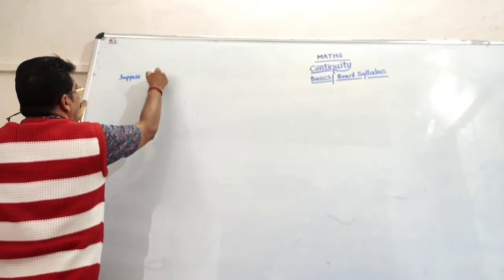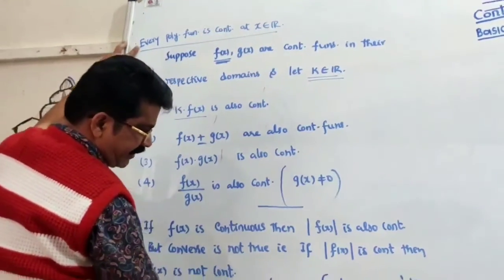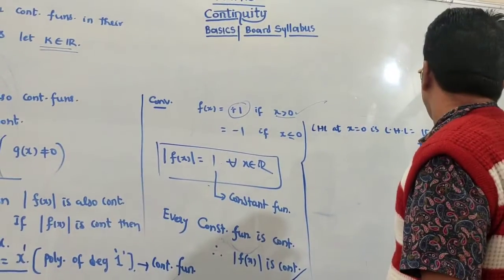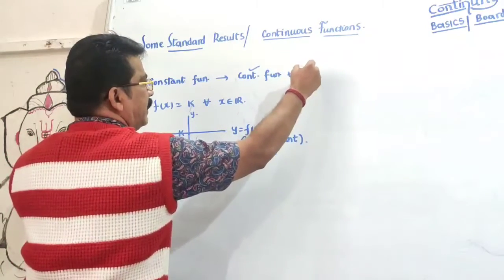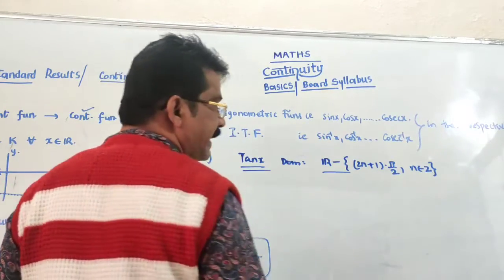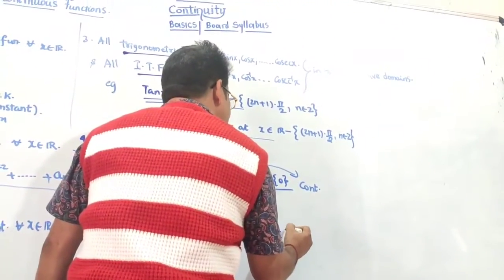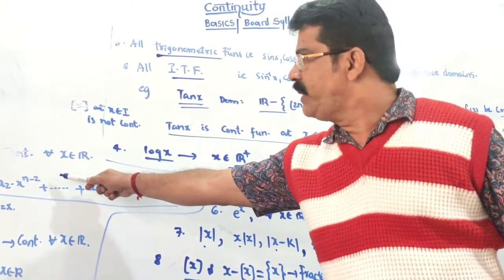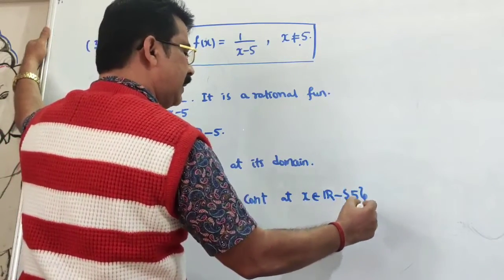Continuity Basics /Board syllabus#episode2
Continuity basics
By Mr.Rao